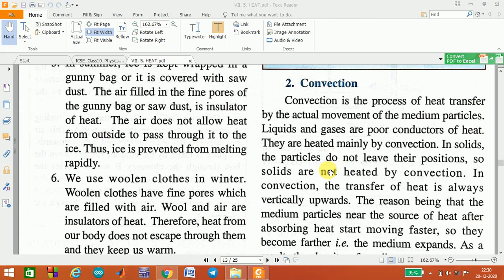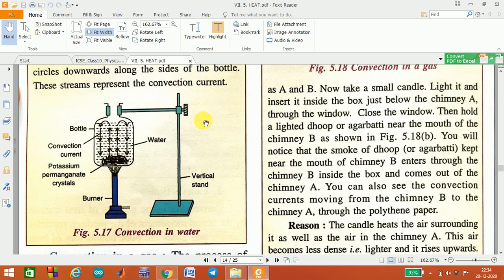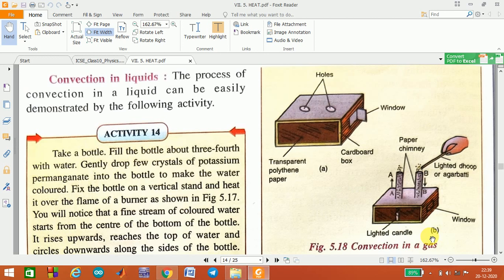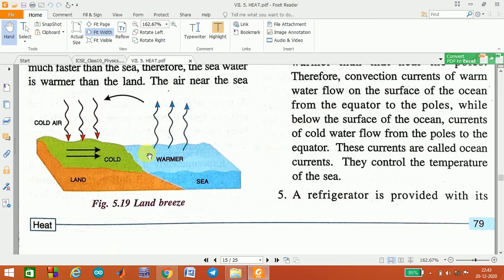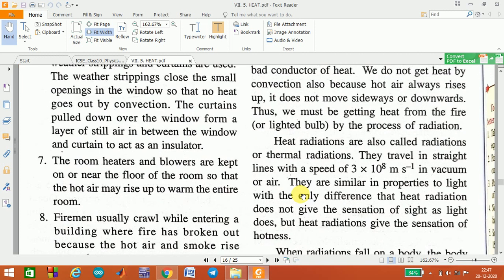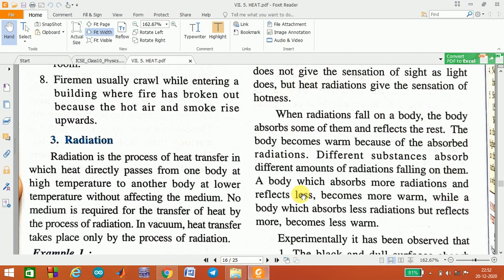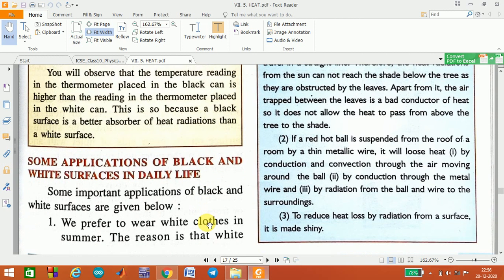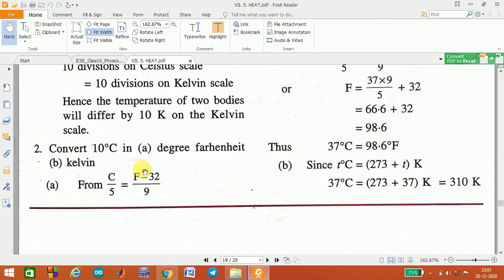VII 5 HEAT CONVECTION RADIATION AND THERMOFLASK